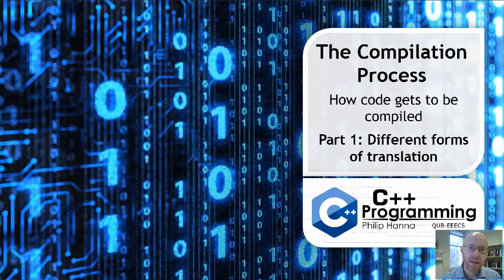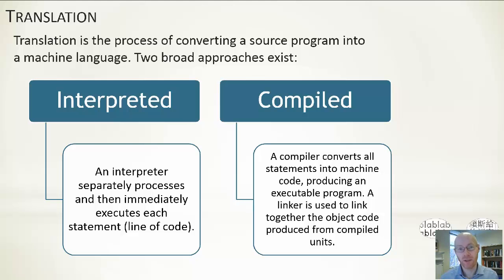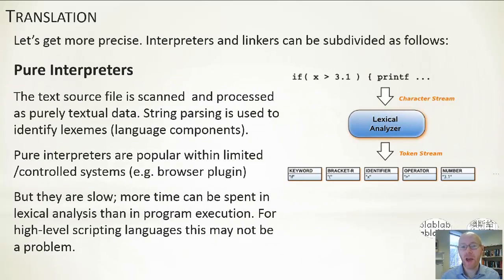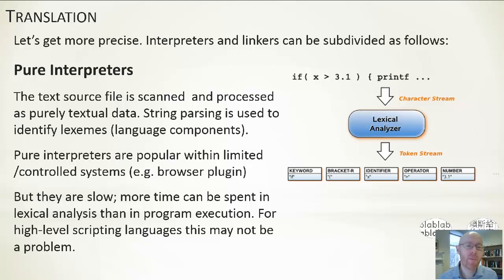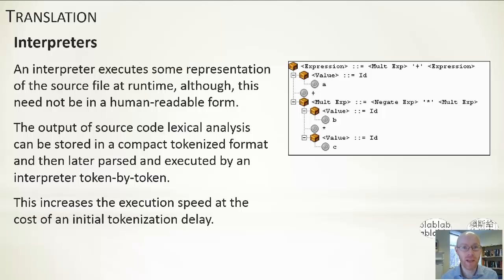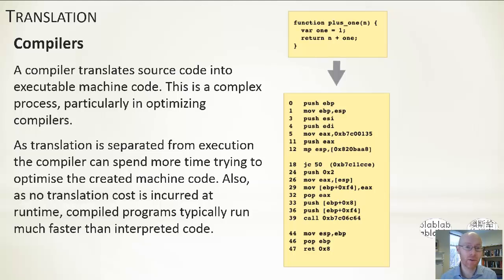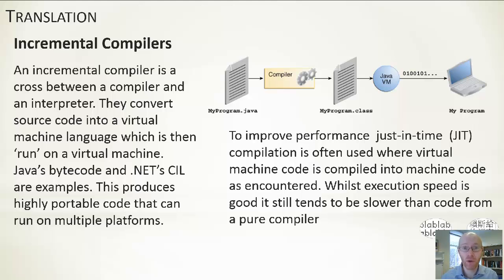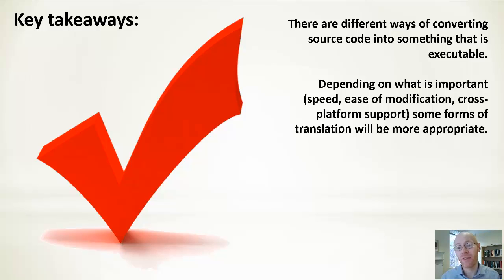C++ Programming – Week 1 – Compilation 1 – Introduction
How code gets to be compiled. Part 1: Different forms of translation